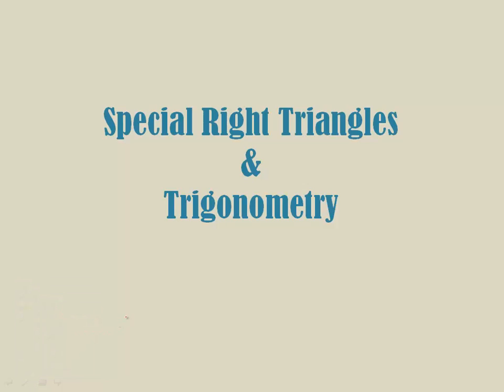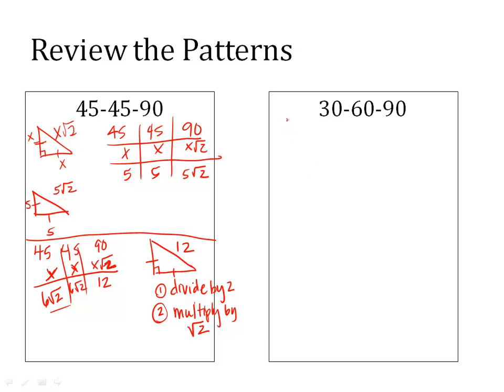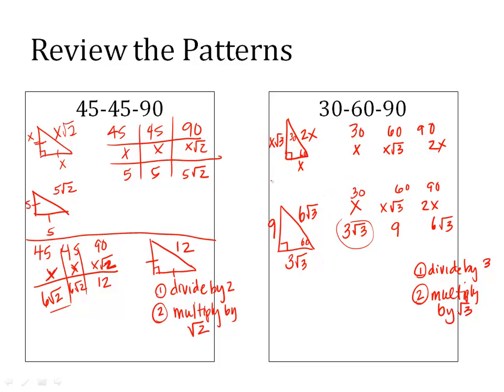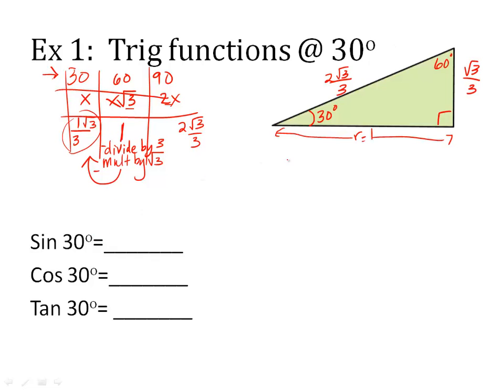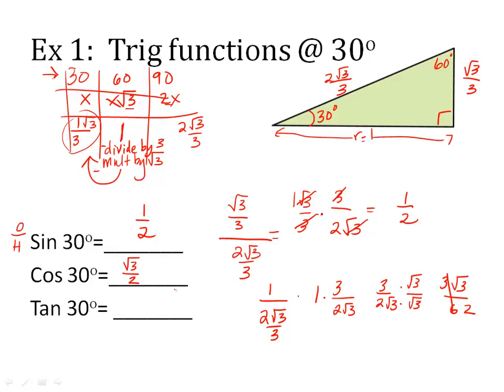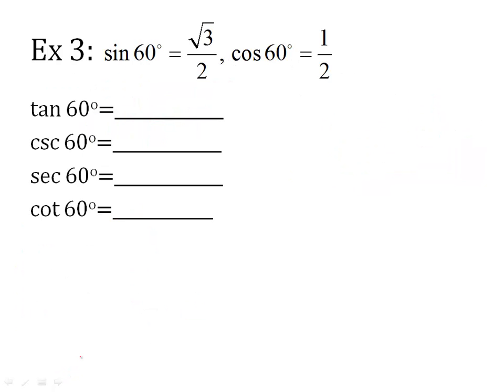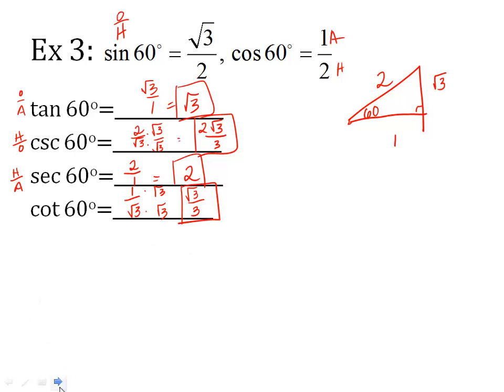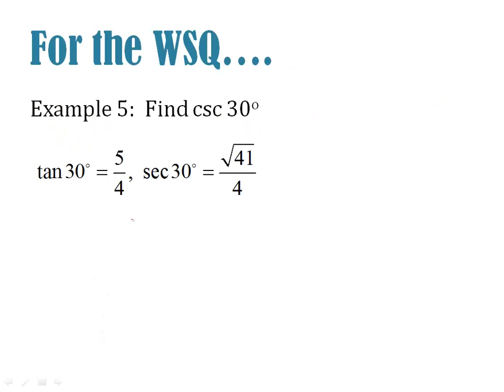Special Right Triangles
Using special right triangles to help find the six trig functions for angles around unit circle